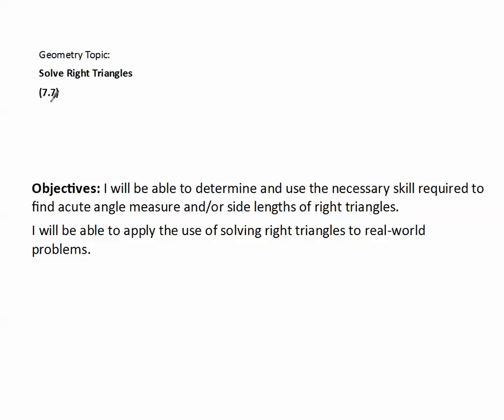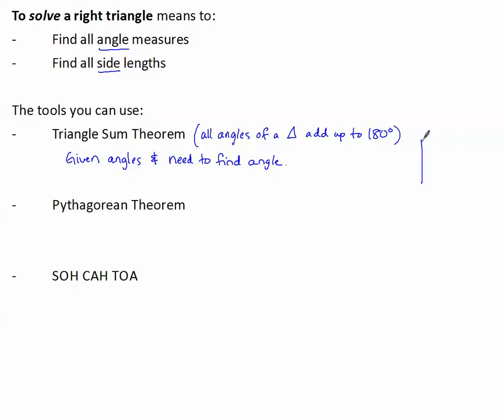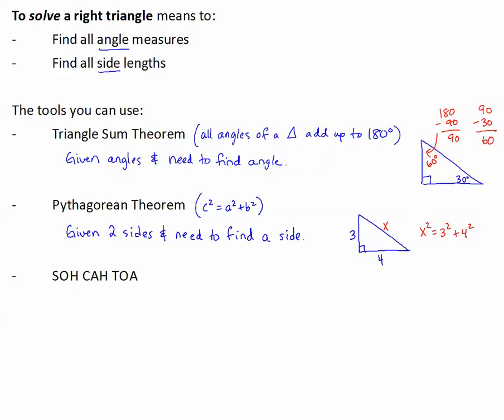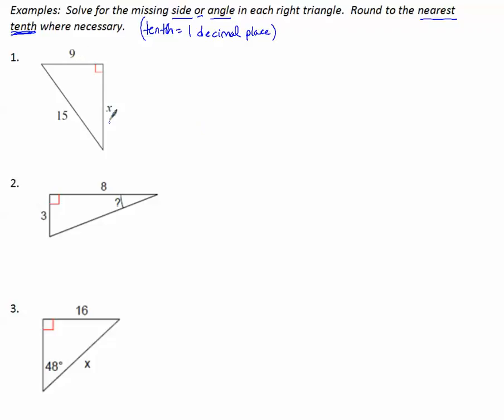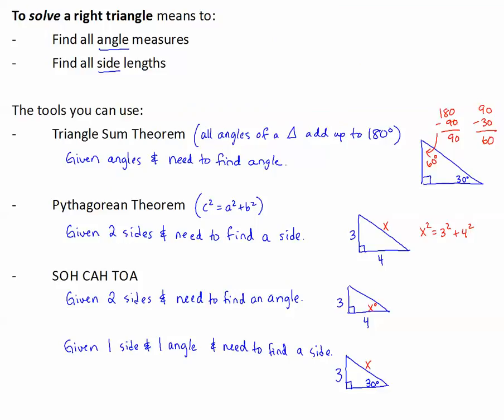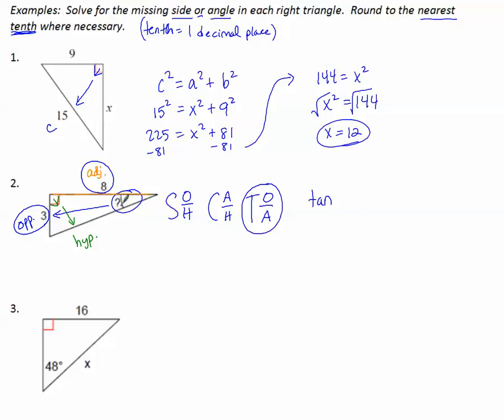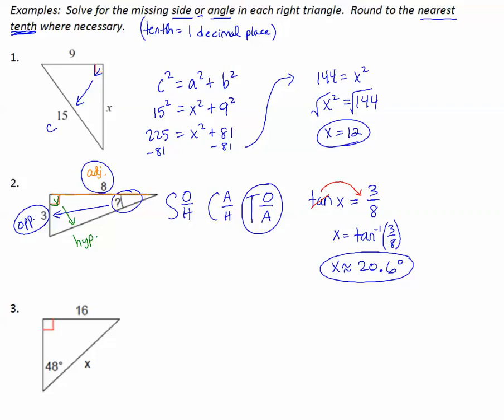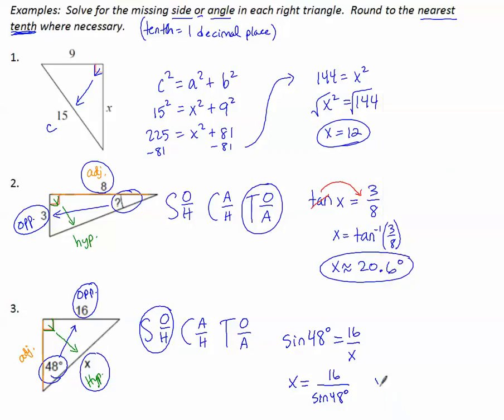Solving Right Triangles